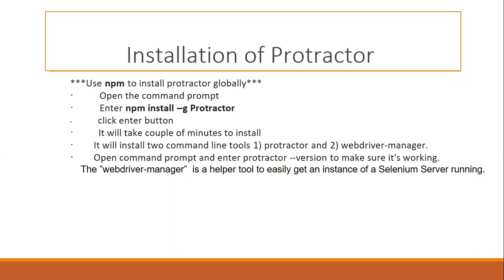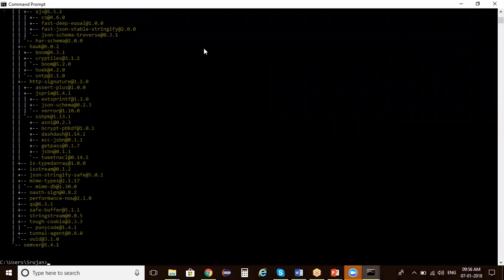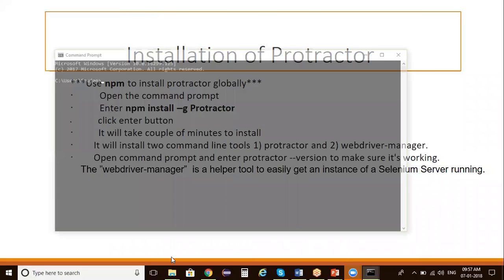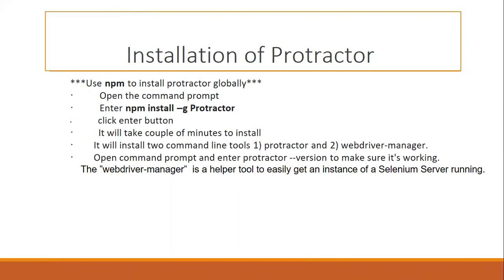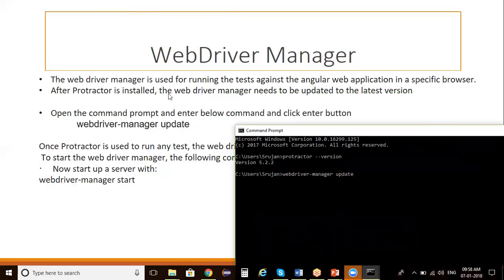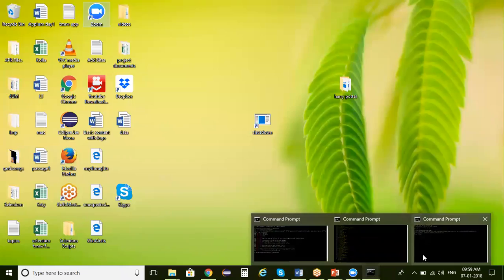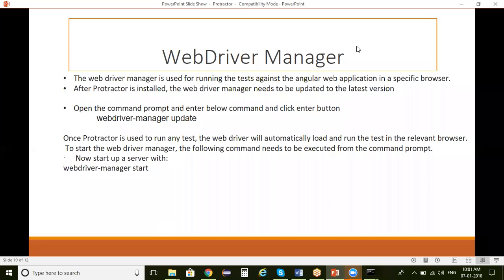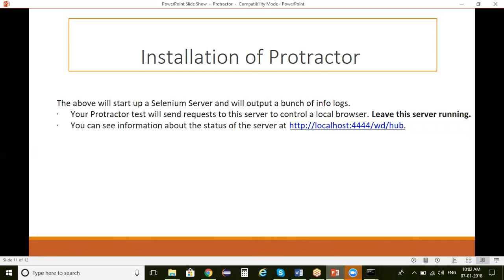Installing Protractor || Protractor tutorial for beginners